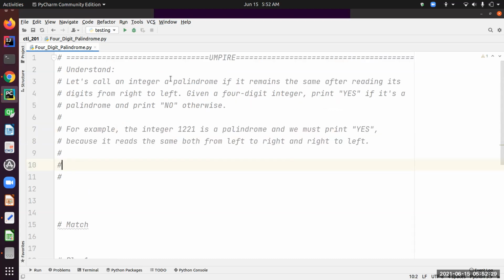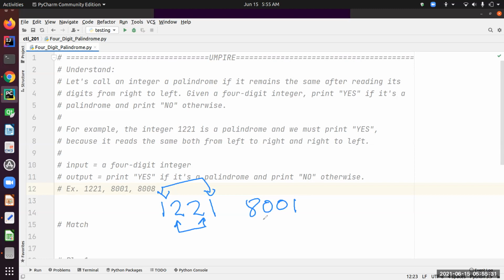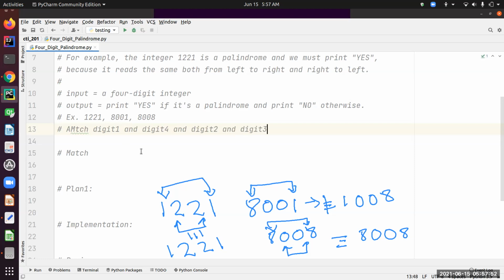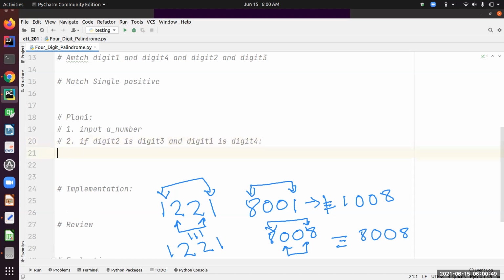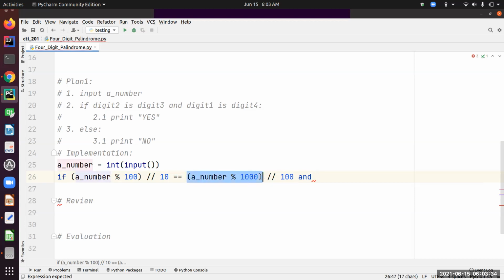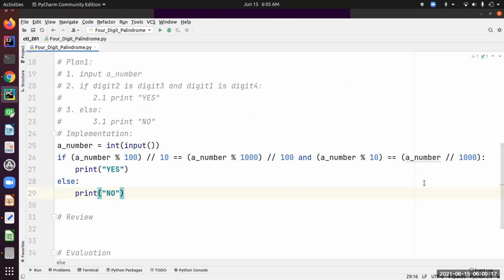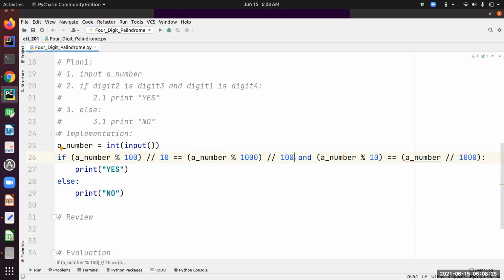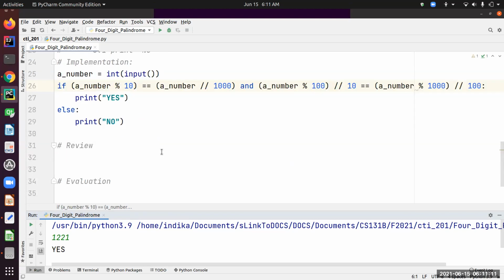Four-Digit Palindrome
UMPIRE process to solve Four-Digit Palindrome.